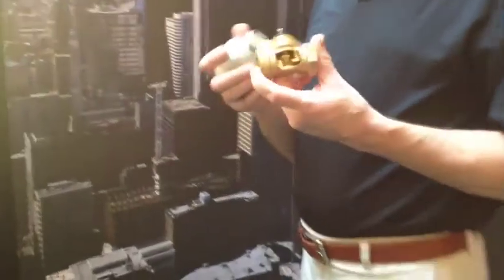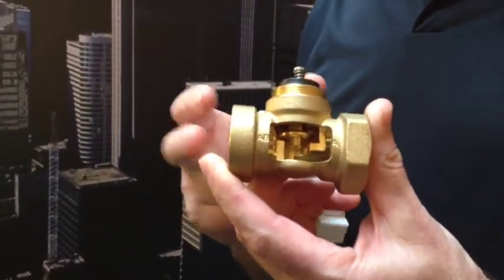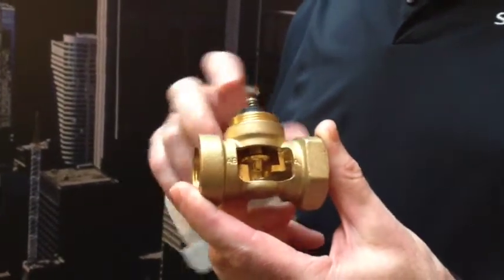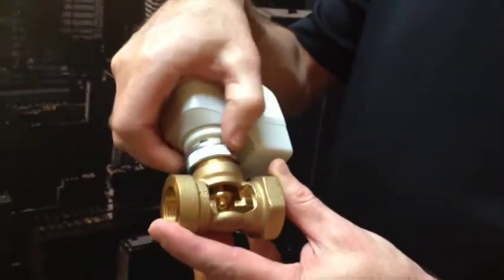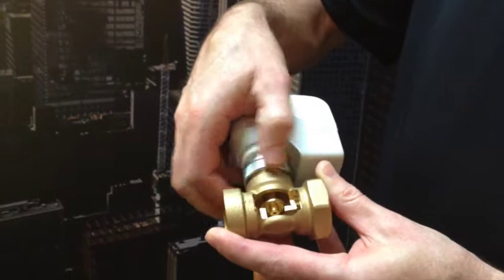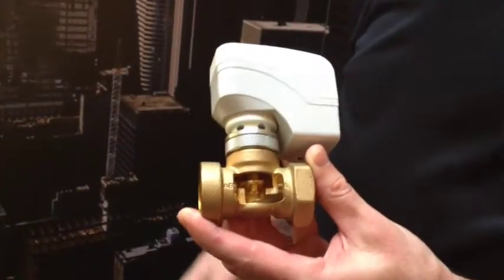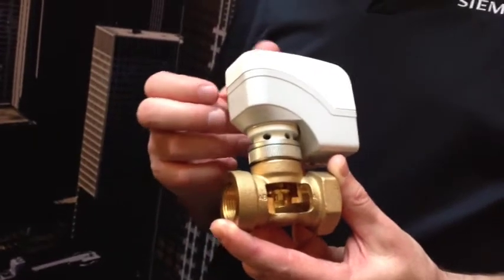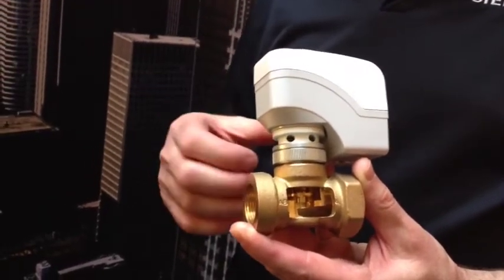Siemens Zone Valve Overview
Overview of the Siemens Zone Valve